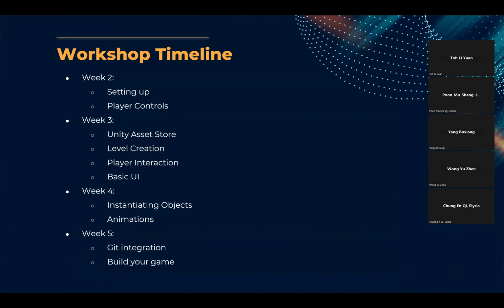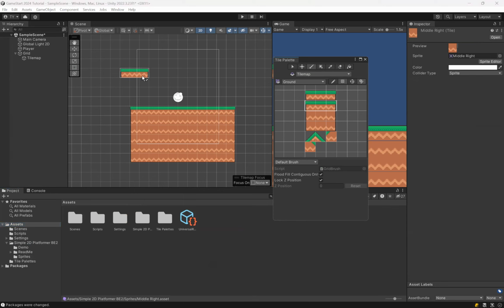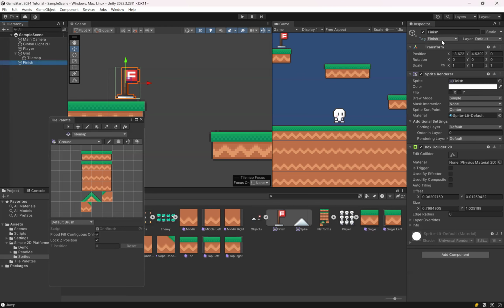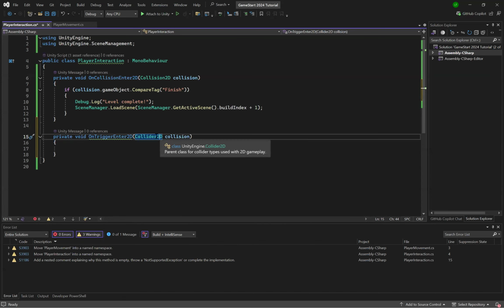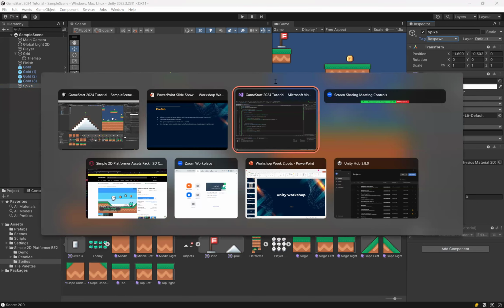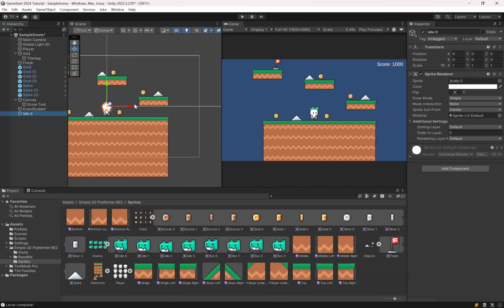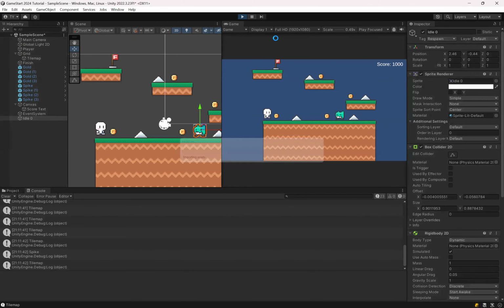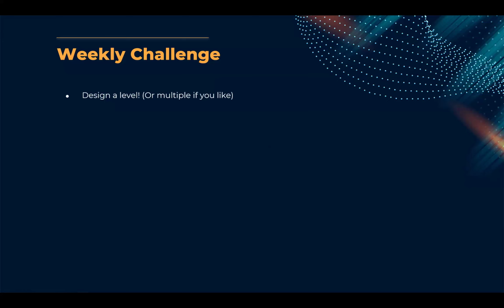[GameStart 2024] Unity Workshop Week 3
Week 3 of GameStart 2024 Unity Workshop!